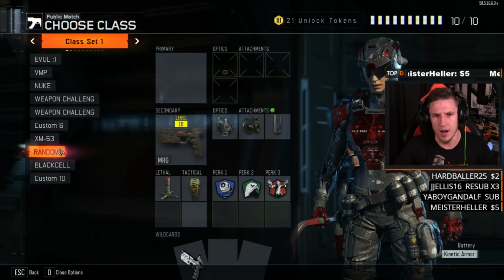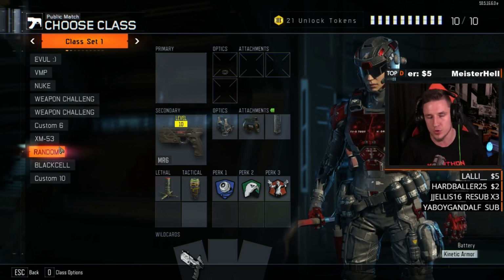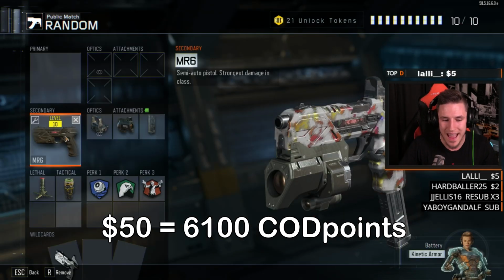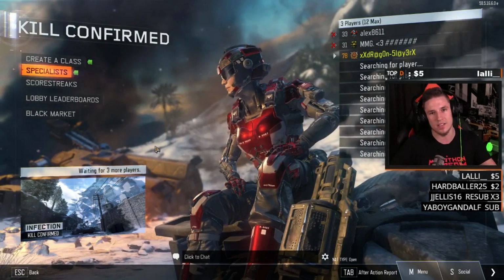3KDR $50 Challenge Wager - 6100 COD Points - Black Ops 3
Don't forget to give the video a LIKE if you enjoyed it!